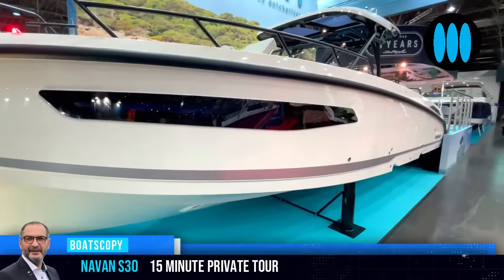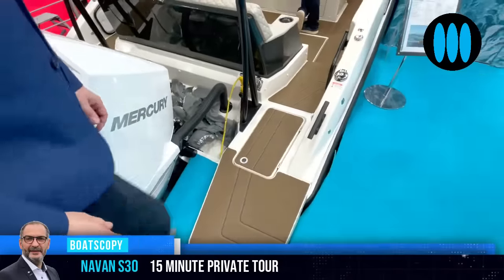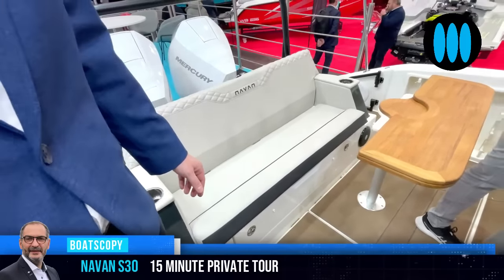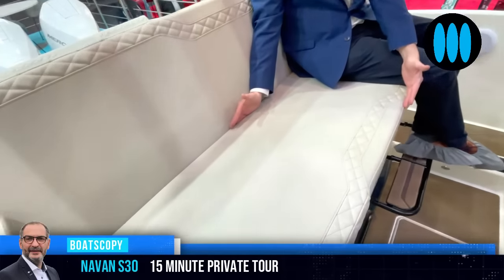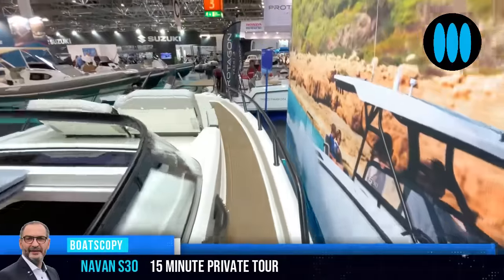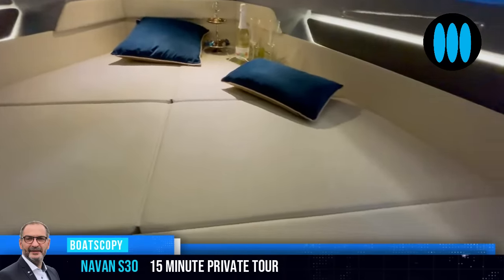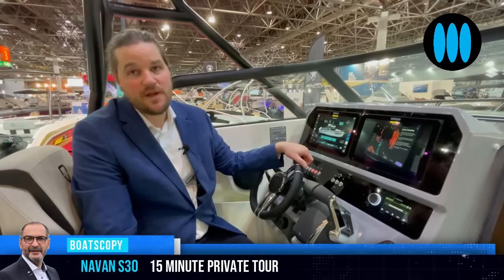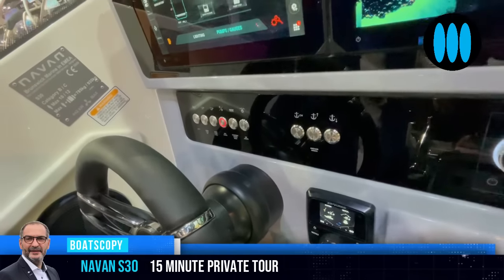NAVAN S30 - 15 minute private tour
As the Miami International Boat Show 2024 (MIBS 2024) opens its doors, Venture Group showcases its brand-new powerboat brand, NAVAN, dedicated to offshore adventure outboards.  At BOOT Düsseldorf 2024 (Boot 2024), Navan was in the spotlight, with its two models, the Navan S30 and Navan C30. In this BoatScopy program, we invite you to discover the Navan S30, in a 10-minute private tour reserved for you, the ActuNauts. A private tour in the company of Sylvain Perret, Product Manager at Venture Group...